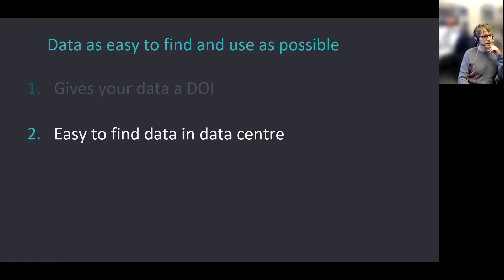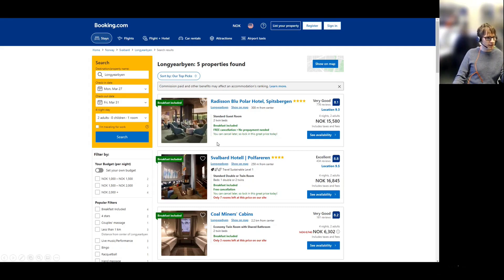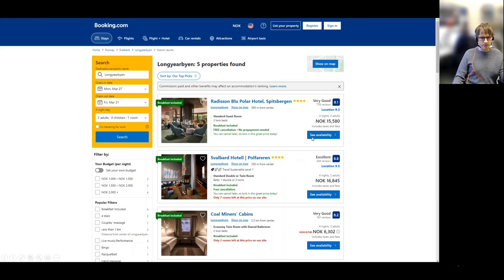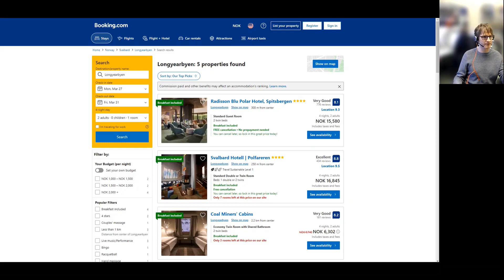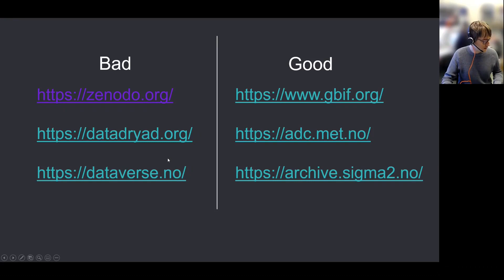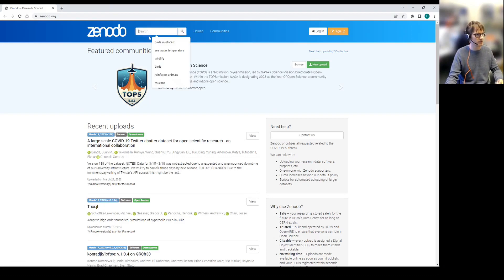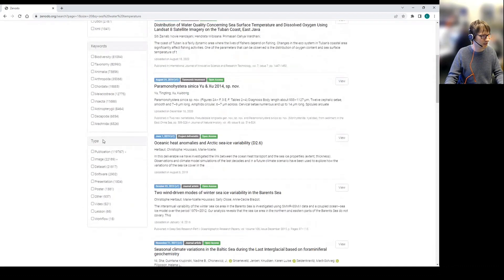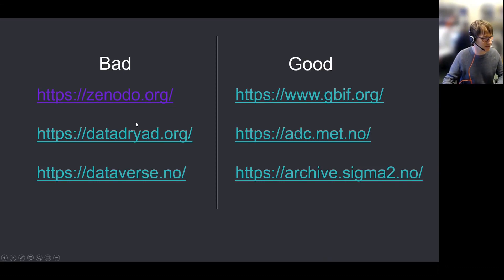Why you shouldn't publish data to Zenodo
Zenodo is a fine place to publish reports or code - anything you need a DOI for.

However, data should be findable to someone who does not have the DOI and is not aware of the data. Someone who is speculatively looking for a certain type of data collected in a certain place at a certain time should also be able to find your data.

This is not possible if you publish to Zenodo. Data published to Zenodo are not FAIR.